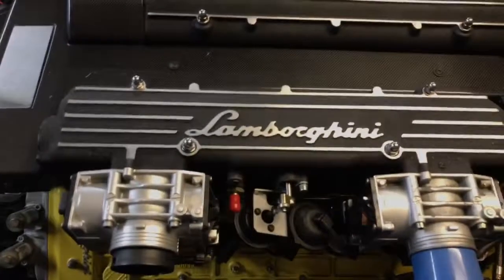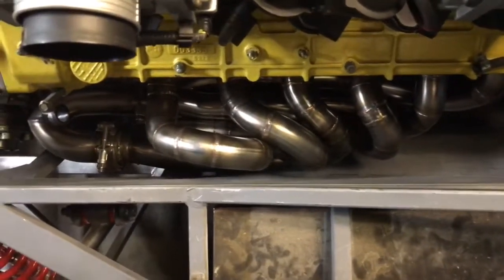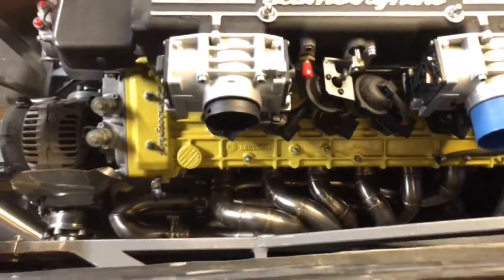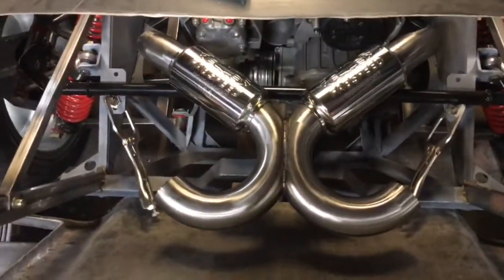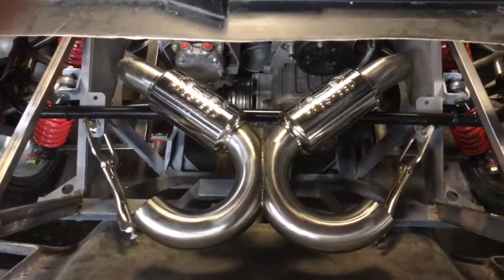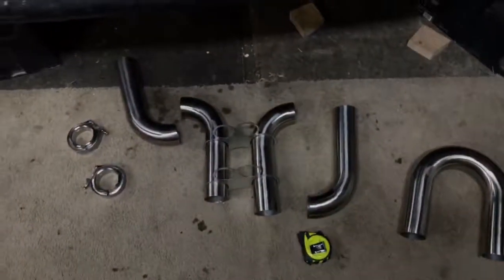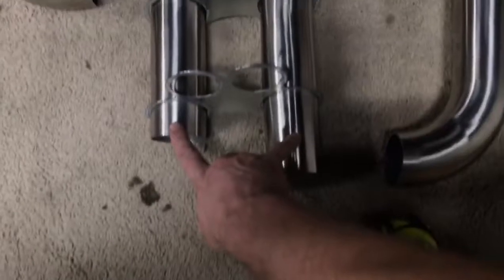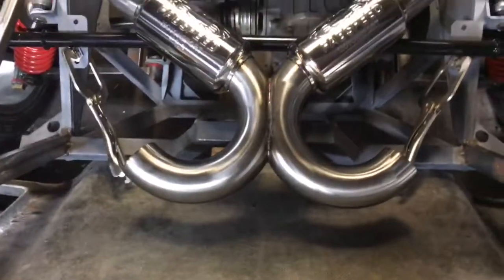Lamborghini fabspeed replica exhaust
Long tube, equal length, passenger side header installed. Working on a fabspeed style exhaust system.